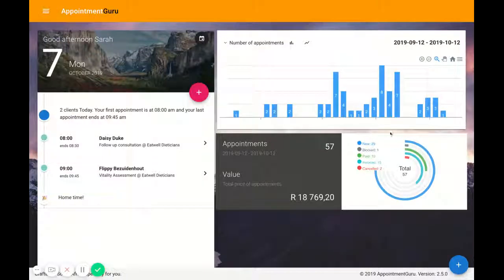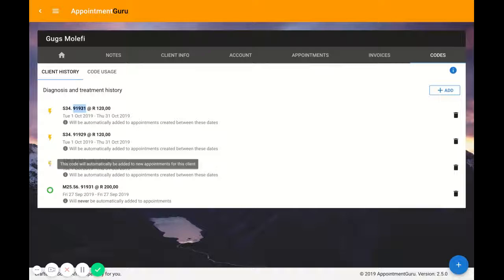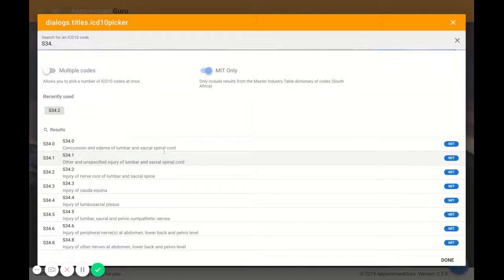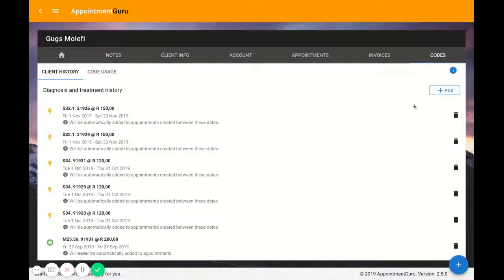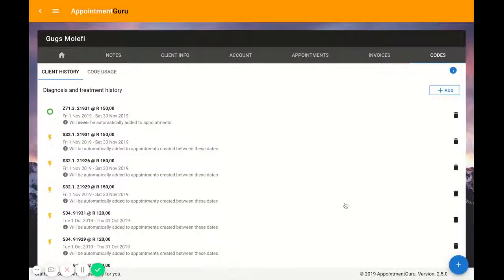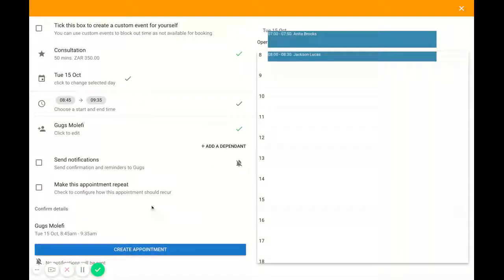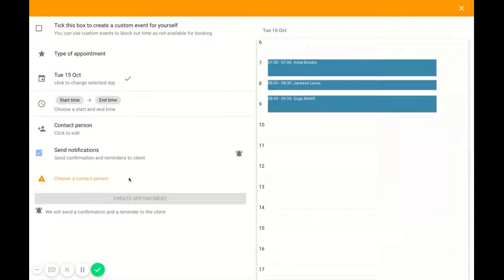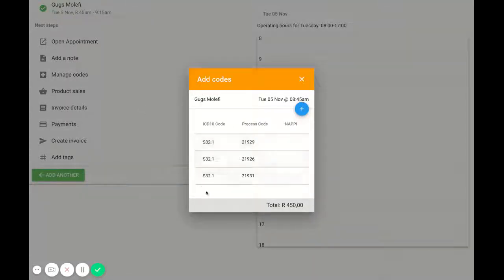Adding medical coding automatically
AppointmentGuru can automatically add ICD10 and process codes to your appointments.